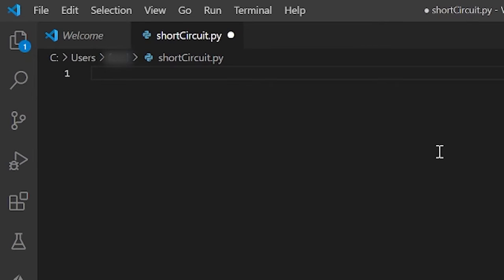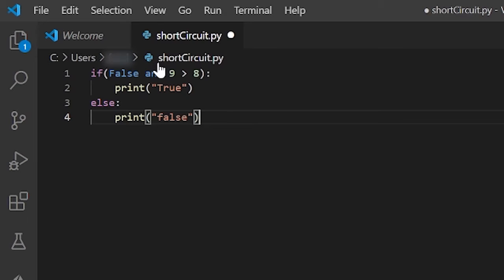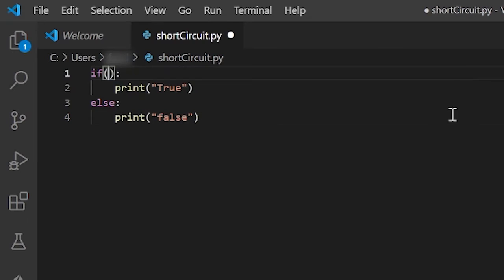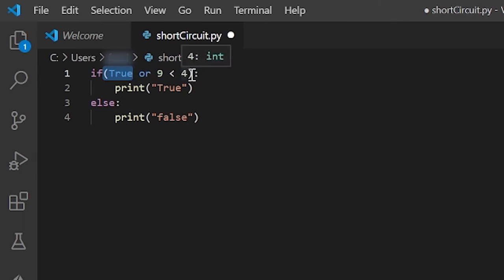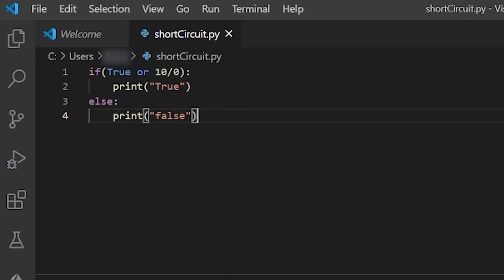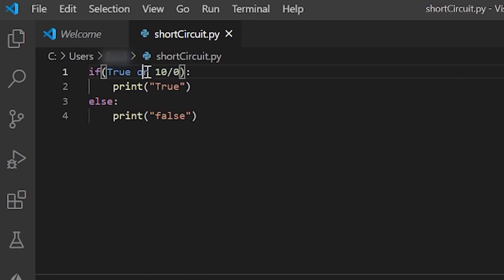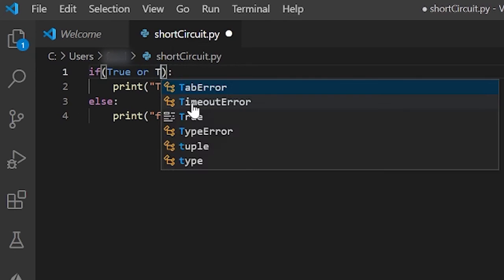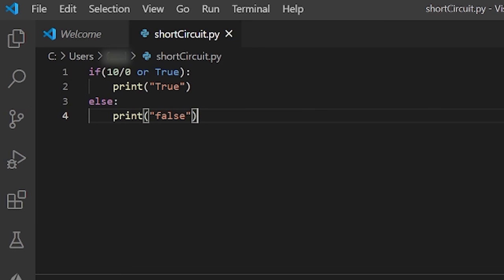Short Circuit Evaluation